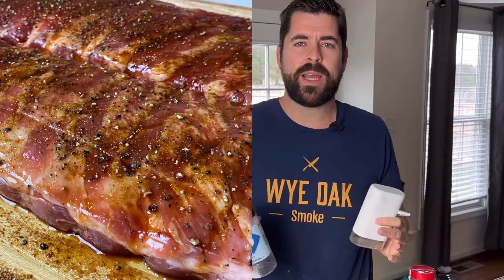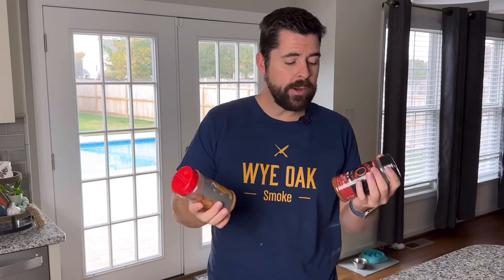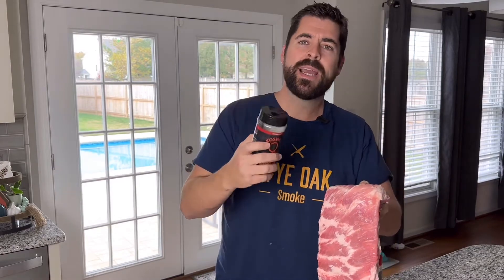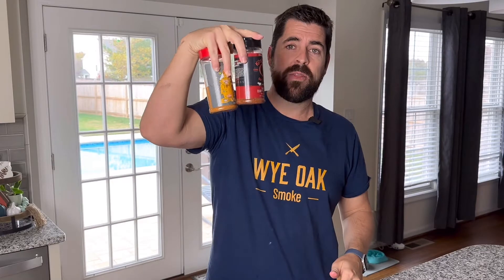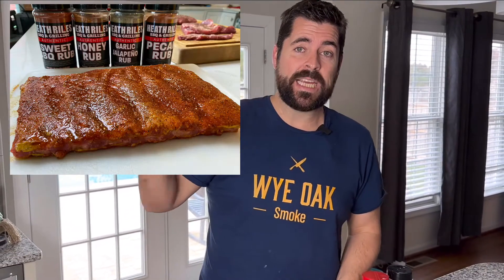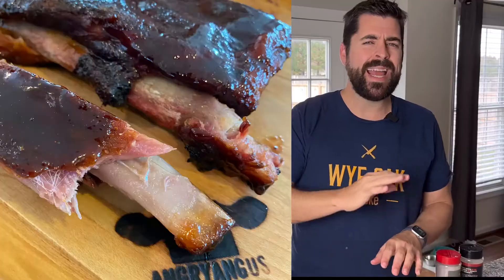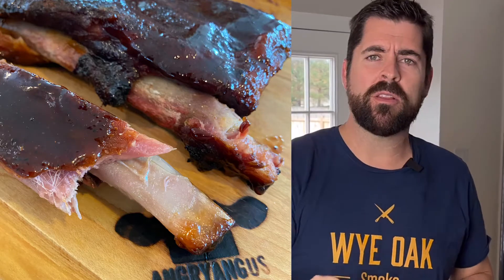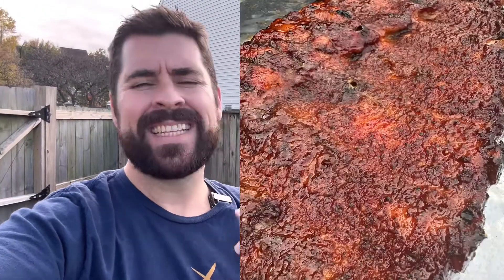Better BBQ - Layering Your Rubs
Over the past few months, I've been making better BBQ.  Doing a few things differently with my BBQ Rubs has significantly improved my bbq.